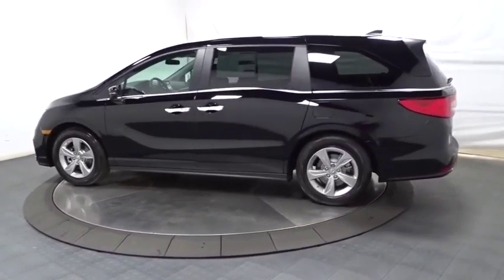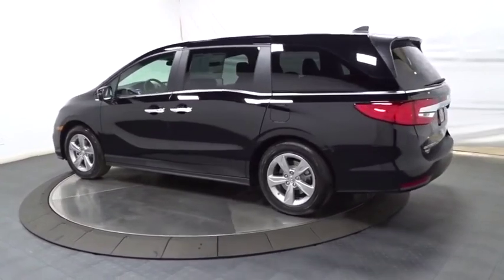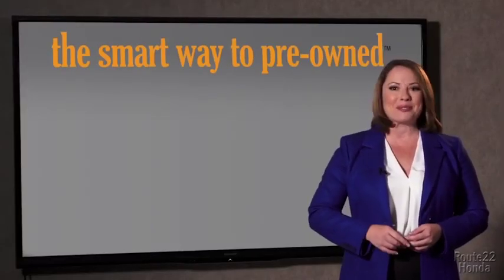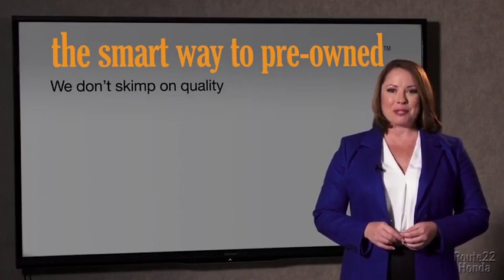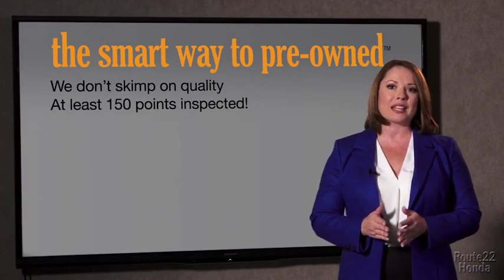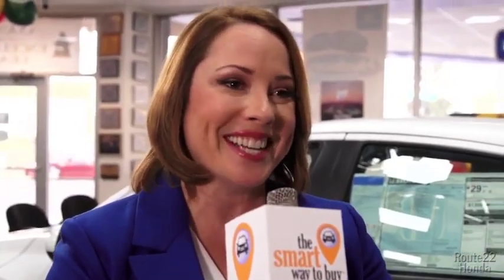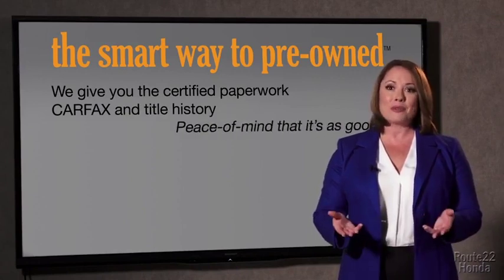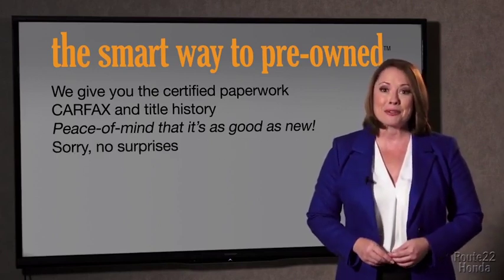2020 Honda Odyssey Hillside, Newark, Union, Elizabeth, Springfield, NJ 205223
2020 Honda Odyssey available in Hillside, New Jersey at Route 22 Honda. Servicing the Newark, Union, Elizabeth, Springfield, NJ area.

The Smart Way To Buy! Are you tired of hidden fees and bogus rates ruining your search process? Now there's a way to avoid all of the nonsense. Introducing the smart way to buy from Route 22 Auto's. The advantages of the smart way to buy are endless. There is no pressure throughout your search. You can finally feel at ease when purchasing a car. Since there are no hidden fees, there are no surprises or gimmicks revealed when you finally make a decision. Route 22 Autos salespeople are direct and value your time, so there is no back and forth or confusion. They know it's necessary for you to feel comfortable during the buying process and want to be trusted. The smart way to buy is smart for a reason. The team at Route 22 Auto's does Internet research every day to discover the right price for you. They make sure to look at competitors' pricing and numbers from industry experts so you can feel confident that you're getting the best offer possible. The main factors that contribute to your final cost are market value, product availability, days' supply in the market and the product age, color and equipment. It's easy to feel secure with the smart way to buy. You can finally stop searching... You've found the one you've been looking for. This is the one. Just what you've been looking for. This vehicle won't last long, take it home today. Based on the superb condition of this vehicle, along with the options and color, this Honda Odyssey EX is sure to sell fast.
2 LCD Monitors In The Front,Radio: 160-Watt AM/FM/HD/SiriusXM Audio System -inc: 7 speakers including subwoofer, mulit-zone audio, Bluetooth HandsFreeLink, Bluetooth streaming audio, MP3/auxiliary input jack, Radio Data System (RDS), SMS text message function, 2.5-amp USB audio interface port in front, 2.5-amp USB charging port in center console, CabinControl remote compatibility, 8 display audio w/high-resolution (720P) electrostatic touch-screen and customizable feature settings, HondaLink, Apple CarPlay, Android Auto, illuminated steering wheel-mounted audio controls and black fin-type roof-mounted antenna, SiriusXM services require a subscription after any trial period, If you decide to continue your SiriusXM service at the end of your trial subscription, the plan you choose will automatically renew and bill at then-current rates until you call SiriusXM at 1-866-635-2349 to cancel, See our customer agreement for complete terms Fees and programming subject to change, XM satellite service is available only to those at least 18 years and older in the 48 contiguous United States and DC,Audio Theft Deterrent,Radio w/Seek-Scan, Clock, Speed Compensated Volume Control and My Honda Music Internal Memory,Fixed Rear Window w/Fixed Interval Wiper and Defroster,Wheels: 18 Dark Silver-Painted Alloy,Liftgate Rear Cargo Access,Lip Spoiler,Perimeter/Approach Lights,Steel Spare Wheel,Chrome Door Handles,Body-Colored Power Heated Side Mirrors w/Manual Folding and Turn Signal Indicator,Speed Sensitive Variable Intermittent Wipers,Body-Colored Rear Bumper,Black Grille w/Chrome Accents,Fully Automatic Projector Beam Halogen Daytime Running Auto High-Beam Headlamps w/Delay-Off,Compact Spare Tire Mounted Inside,Deep Tinted Glass,Tailgate/Rear Door Lock Included w/Power Door Locks,Clearcoat Paint,Galvanized Steel/Aluminum Panels,Front Fog Lamps,Power Sliding Rear Doors,Body-Colored Front Bumper,Chrome Side Windows Trim, Black Front Windshield Trim and Chrome Rear Window Trim,Tires: 235/60R18 103H AS,Engine Immobilizer,Fade-To-Off Interior Lighting,Gauges -inc: Speedometer, Odometer, Engine Coolant Temp, Tachometer, Trip Odometer and Trip Computer,Trip Computer,Delayed Accessory Power,Air Filtration,Distance Pacing,HVAC -inc: Underseat Ducts and Headliner/Pillar Ducts,Proximity Key For Doors And Push Button Start,Interior Trim -inc: Metal-Look/Piano Black Instrument Panel Insert and Chrome/Metal-Look Interior Accents,Rear Cupholder,FOB Controls -inc: Remote Engine Start,Power Door Locks w/Autolock Feature,Vinyl Door Trim Insert,Full Floor Console w/Covered Storage, Mini Overhead Console w/Storage, Conversation Mirror and 2 12V DC Power Outlets,Cloth Seat Trim,2 Seatback Storage Pockets,Full Cloth Headliner,Systems Monitor,Passenger Seat,Day-Night Rearview Mirror,Power Fuel Flap Locking Type,Cargo Space Lights,Driver / Passenger And Rear Door Bins,8-Way Driver Seat,Remote Keyless Entry w/Integrated Key Transmitter, 2 Door Curb/Courtesy, Illuminated Entry, Illuminated Ignition Switch and Panic Button,Full Carpet Floor Covering -inc: Carpet